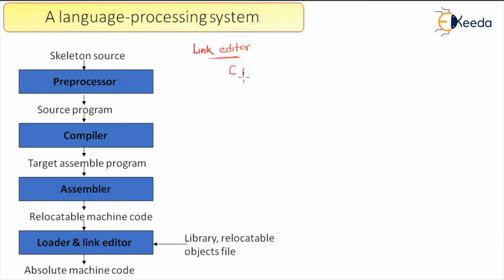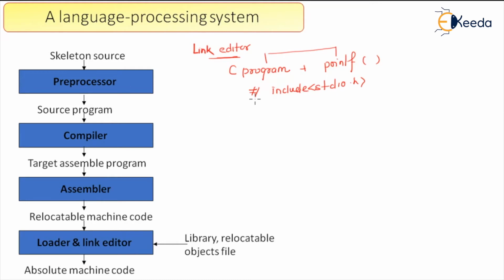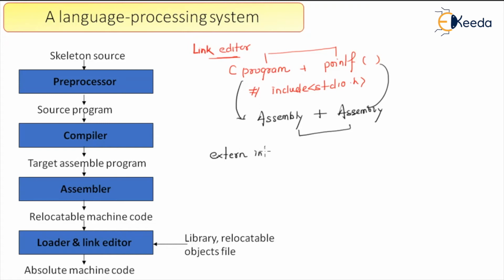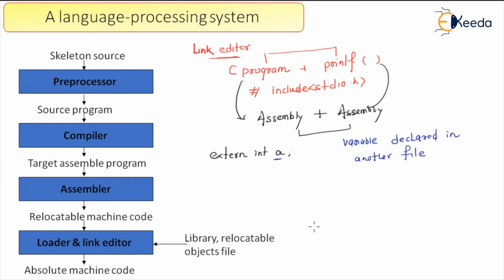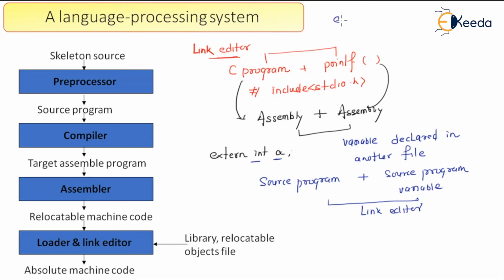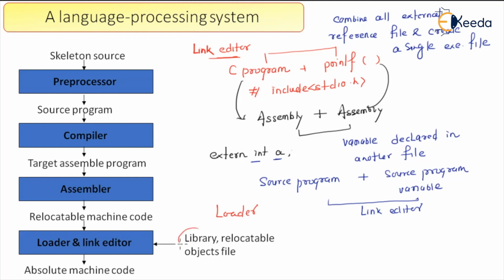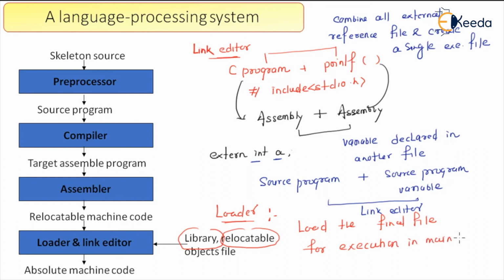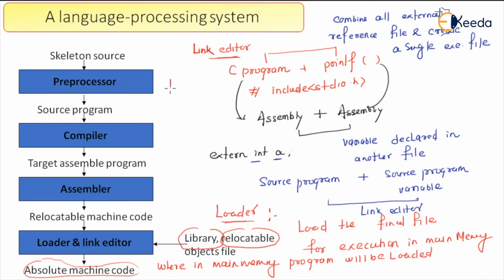Language Processors In Compiler Design: Key Concepts For GATE Computer Engineering - II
Welcome to the Second part of  “Language Processors in Compiler Design".
This video is designed to provide a comprehensive understanding of language processors in compiler design, a crucial subject for the GATE Computer Engineering exam.

In this video, we will cover:

An introduction to language processors and their role in compiler design
Detailed explanation of various types of language processors
An in-depth discussion on the functioning of language processors
Real-world examples and applications of language processors
Tips and tricks to solve GATE questions related to language processors

Access the Complete Playlist of Subject GATE Compiler Design -

 • Compiler Design - CS | GATE & ESE |

Happy Learning.